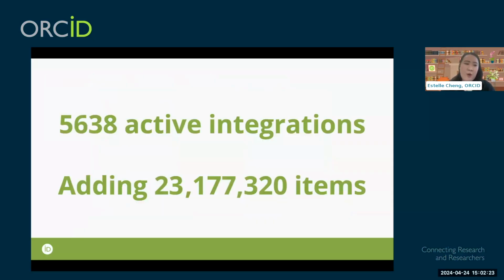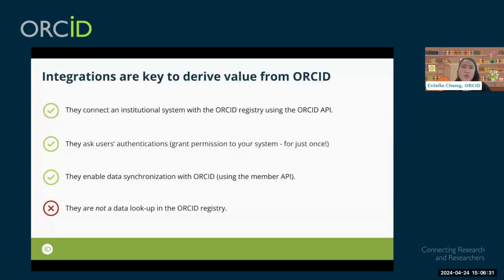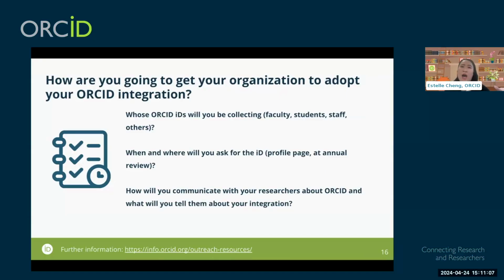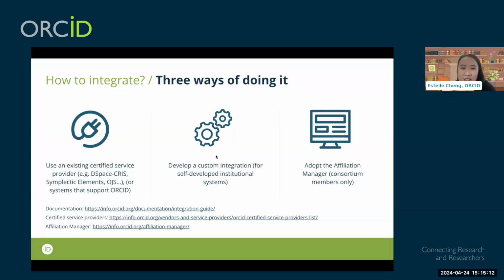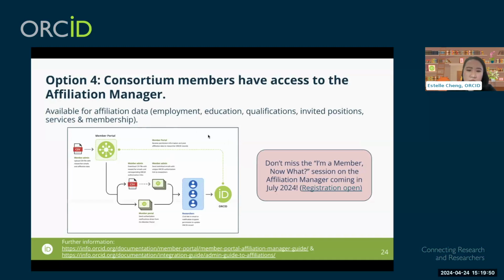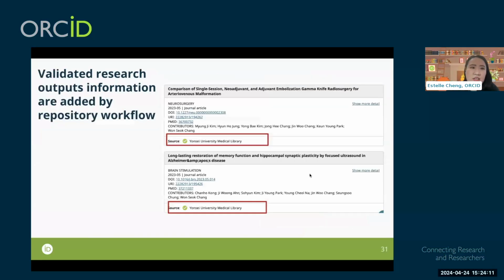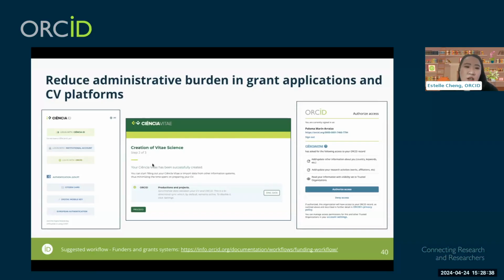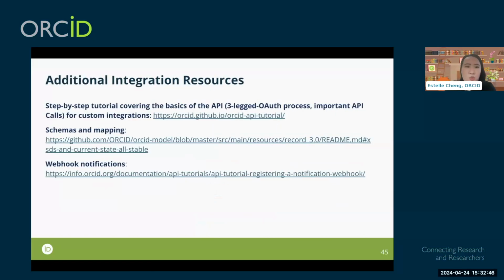I'm a Member, Now What?! — Integrating with ORCID (2024)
The third session in our I’m a Member, Now What?! webinar series is all about Integrating with ORCID.

In this session, you’ll learn the basics of integrating with ORCID. We’ll share best practices, highlight Certified Service Providers and the ease of integrating with them, and discuss various types of integrations.